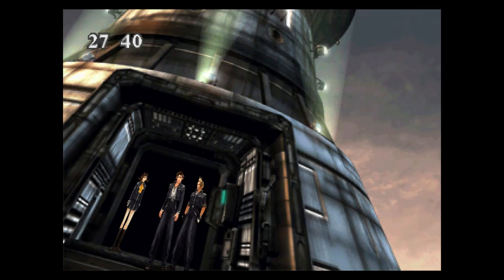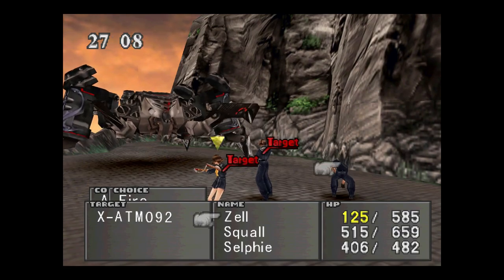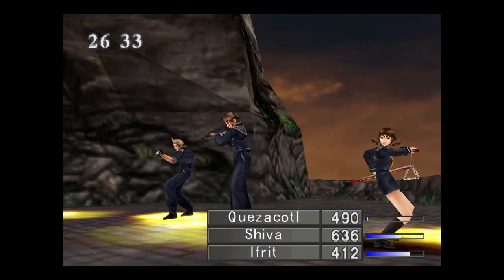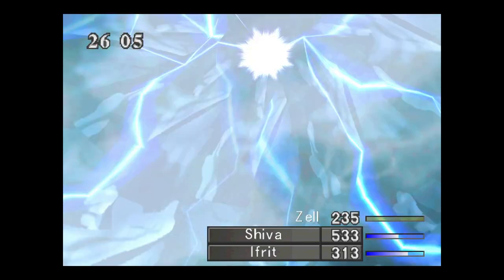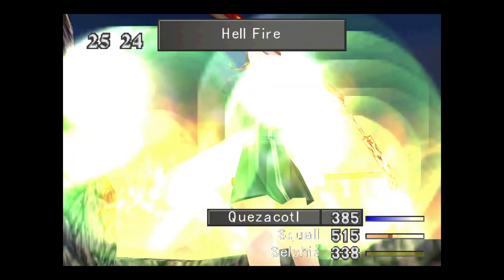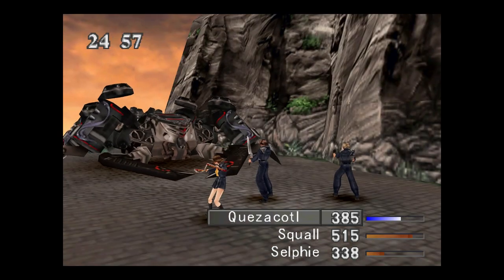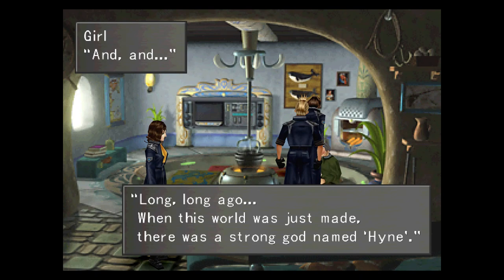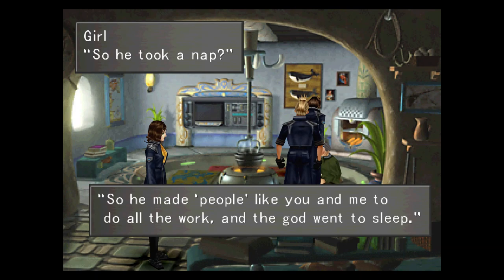Final Fantasy 8 | Mechanical Spider X-ATM092 Boss Battle | Being Chased through the Town!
Follow Squall Leonheart, a moody teen who wants to avoid social interactions, as he struggles with his troubled past. His goal is to become SeeD, a mercenary soldier. However, he doesn’t realize that by becoming SeeD, his life will be turned upside down. Can this anti-social young man become the hero the planet needs in its time of crisis when a Sorceress plans to destroy everything to fulfill her evil plans?